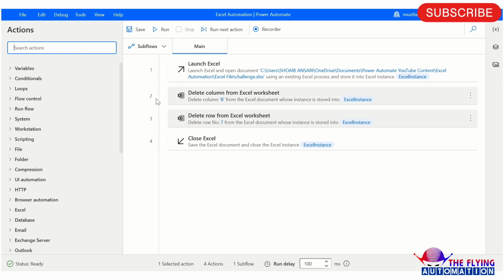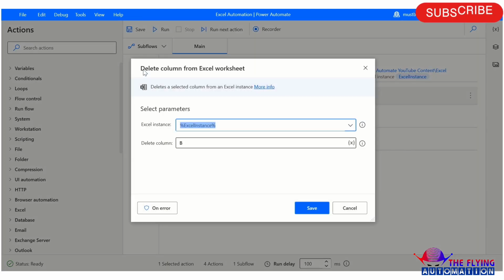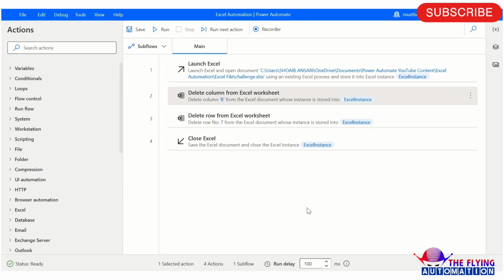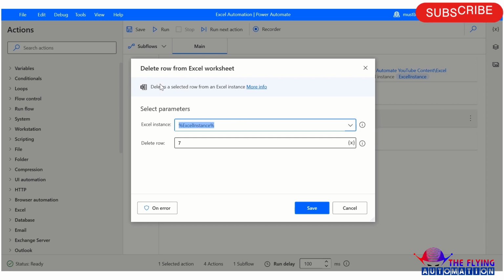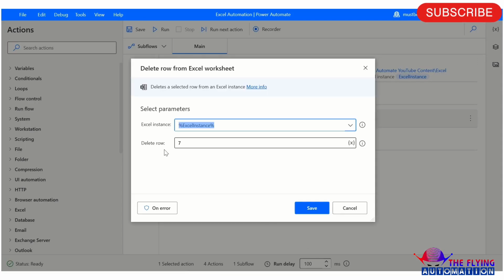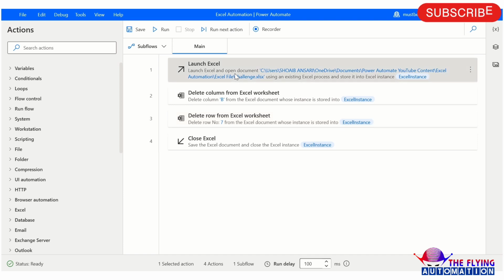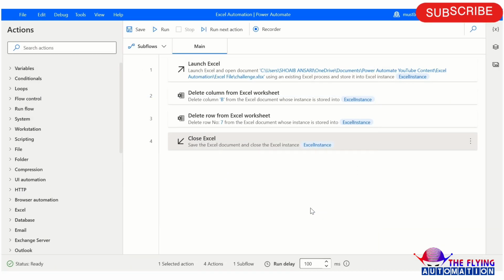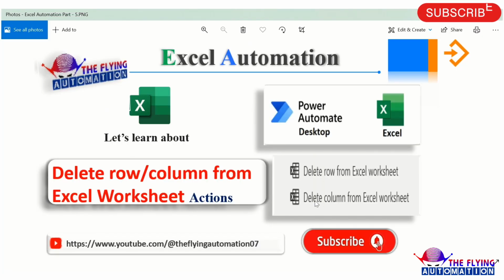Delete row & column from Excel Worksheet Actions || Excel Automation || MS PAD Tutorial - 18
Video Agenda: Delete row/column from Excel Worksheet Actions
 || Excel Automation||MS Power Automate Desktop|| MS PAD Tutorial - 18